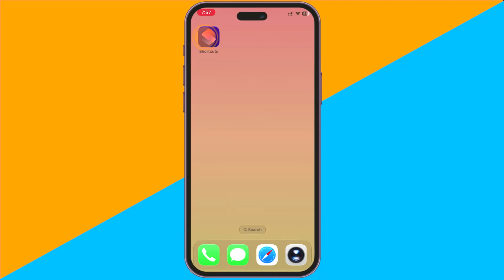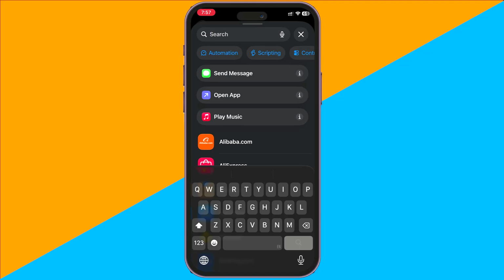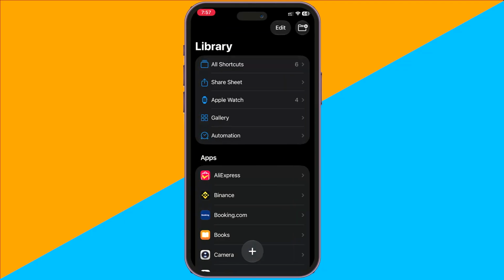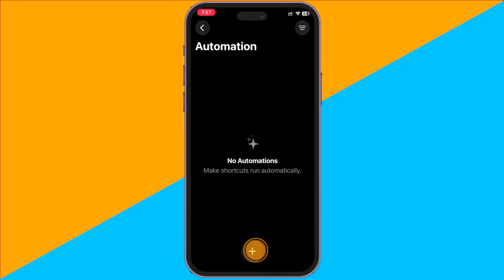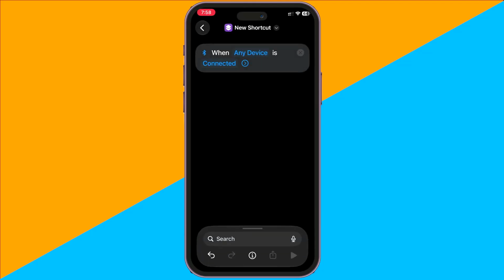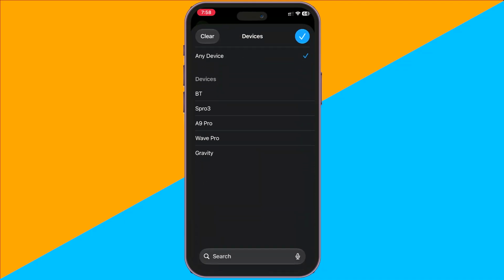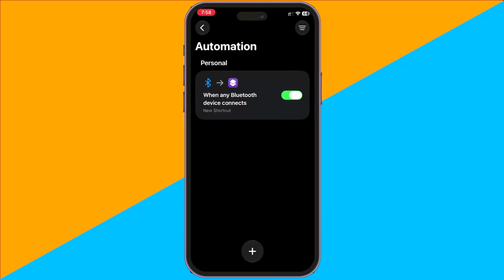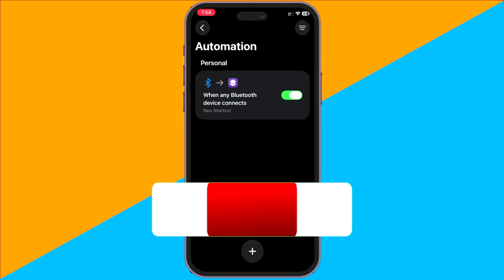How to Stop iPhone from Autoplaying Music When Connected to Bluetooth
Does your iPhone automatically start playing music every time it connects to your car or Bluetooth headphones? 🎵📱

In this beginner-friendly tutorial, I'll show you how to stop your iPhone from autoplaying music when it connects to Bluetooth. You'll learn several methods to prevent automatic playback, including checking Bluetooth settings, disabling app permissions, and reviewing automation settings in the Shortcuts app.

This guide works on iPhone running the latest iOS versions.

🧠 What You'll Learn:
Stop iPhone from autoplaying music
Prevent music from playing over Bluetooth
Disable automatic music playback
Check Bluetooth and CarPlay settings
Manage Shortcuts automations
Fix unwanted music playback on iPhone
⚡ Quick Steps

✔ Check your Bluetooth and CarPlay settings
✔ Open the Shortcuts app and tap Automation
✔ Delete or disable any automation that starts music when connecting to Bluetooth 🎵
✔ Review your music app settings for autoplay options (if available)
✔ Disconnect and reconnect your Bluetooth device to test the changes ✅

💡 Bonus Tip

If music still starts automatically, check your car's infotainment system or your Bluetooth accessory settings. Some vehicles and devices automatically send a Play command when a phone connects, which can trigger music playback.

💡 Works on iPhone (Latest iOS Versions) | Beginner-friendly | Updated for 2026